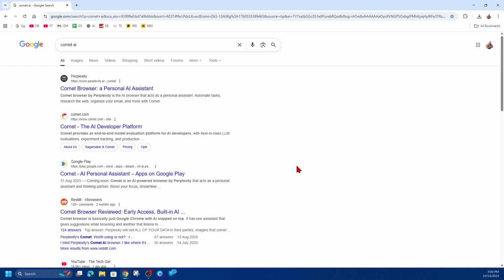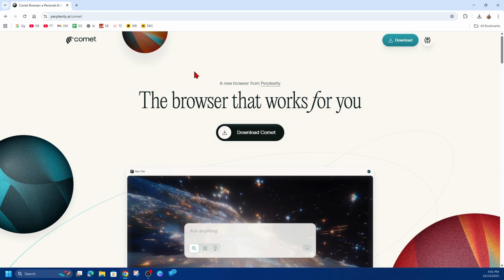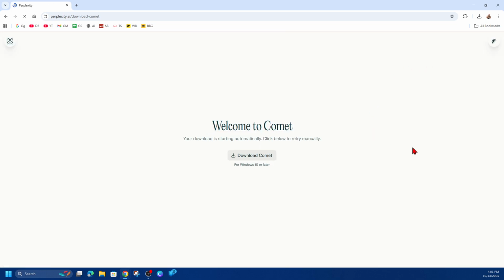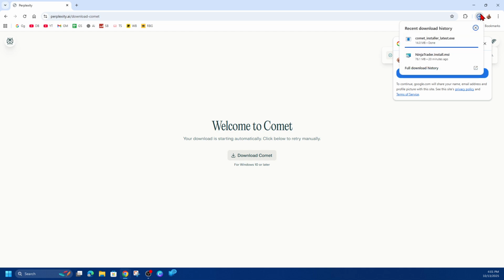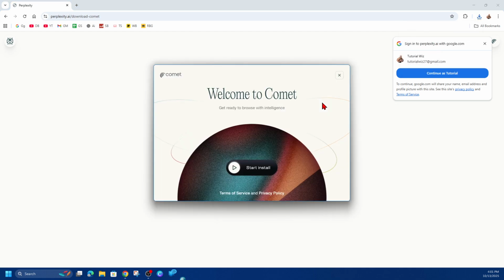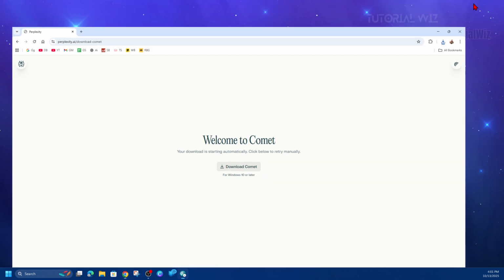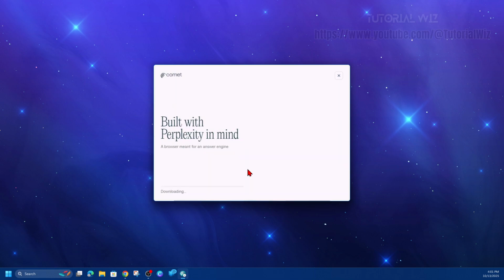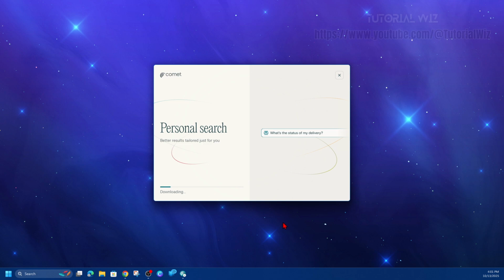How To Download Comet AI Browser On PC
Learn how to download and install the Comet AI browser on your Windows PC. This guide walks you through the steps to get the official installer from the Comet website and complete the setup process. You will learn how to configure the browser and start using its integrated AI features for a enhanced web browsing experience.